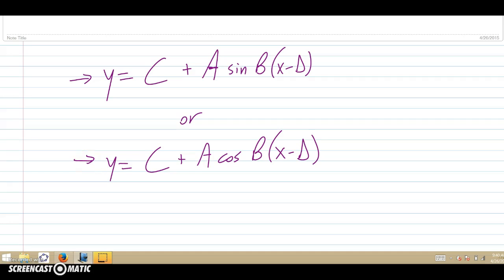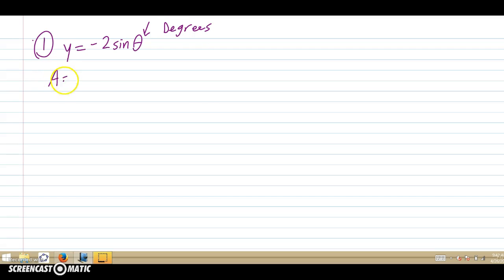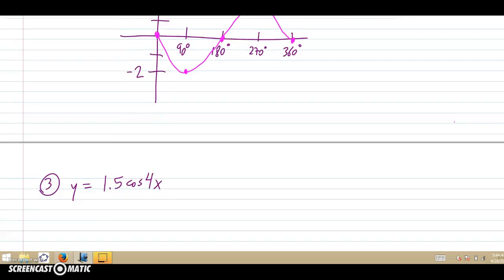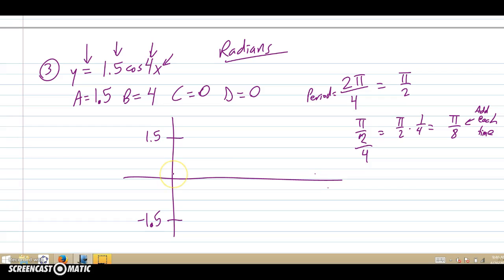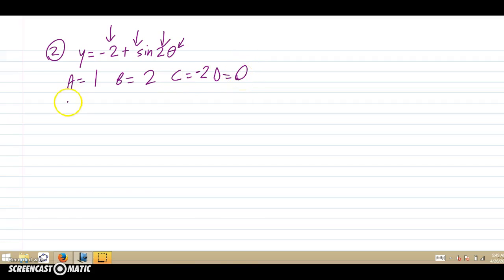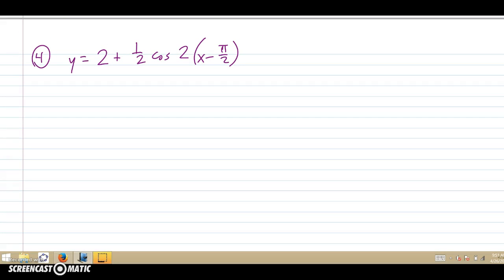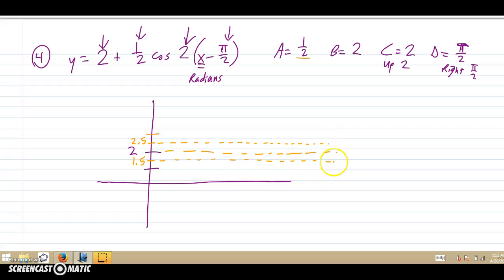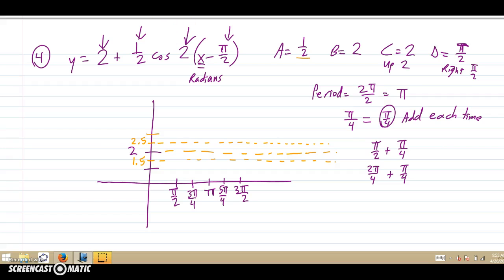Trig 4.3-4.4 Review--Graphing Sine and Cosine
Mr. Cruze teaches you how to graph the basic sinusoidal functions--sine and cosine.